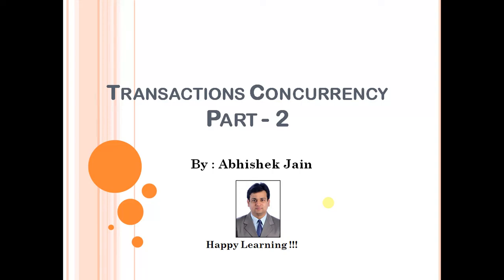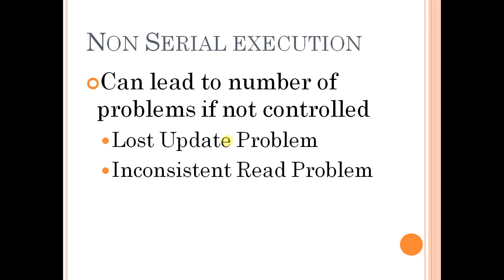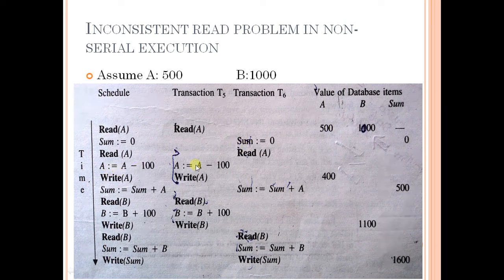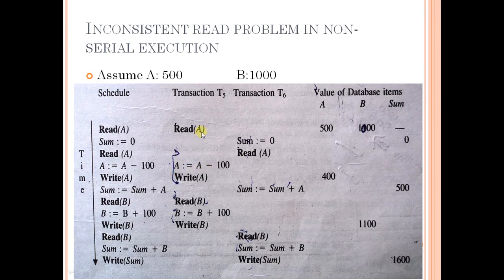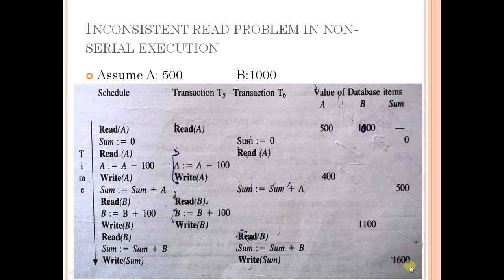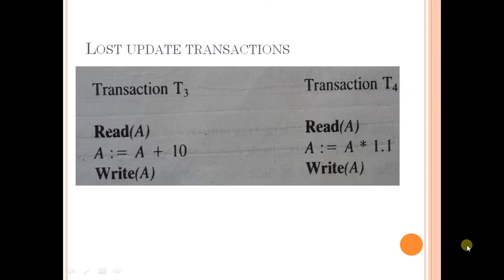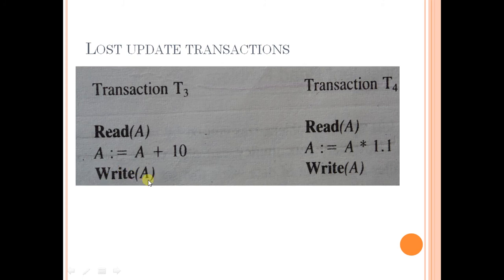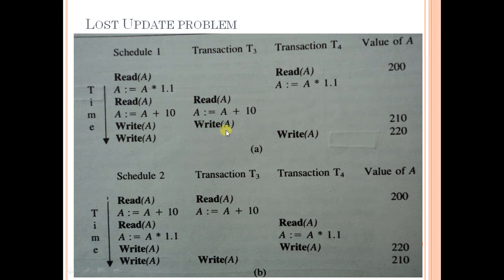82 - Transaction Concurrency in DBMS Part - 2 : By Abhishek Jain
82 - Transaction Concurrency in DBMS Part - 2 : By Abhishek Jain